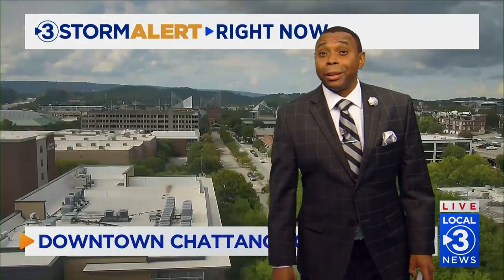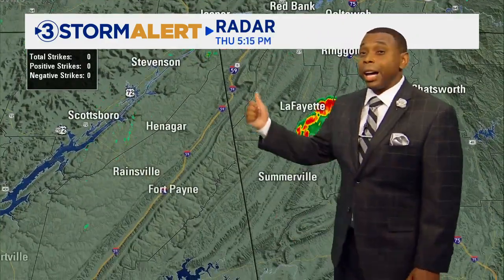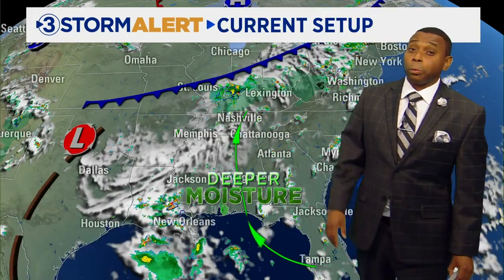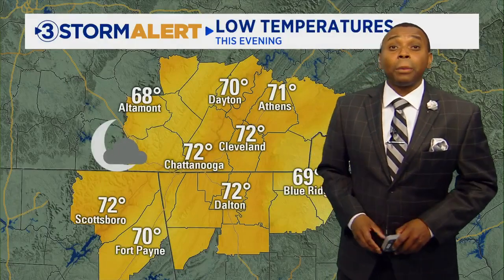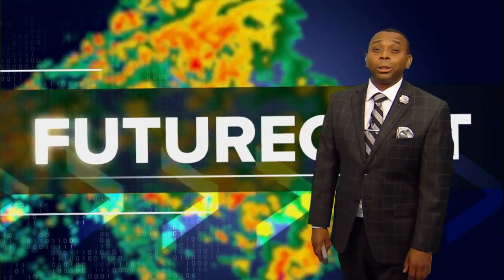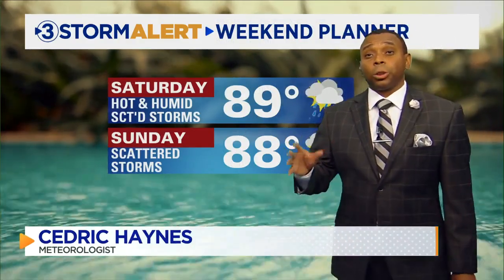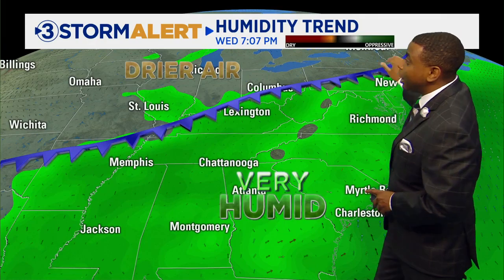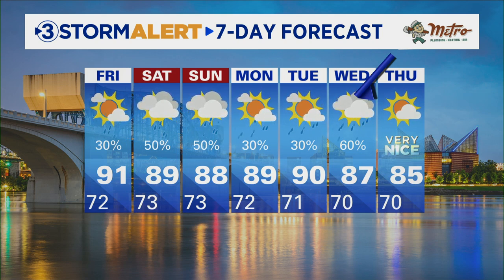Cedric Haynes' Thursday evening weather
Tonight’s lows will be in the upper 60s to low 70s under a partly cloudy sky.